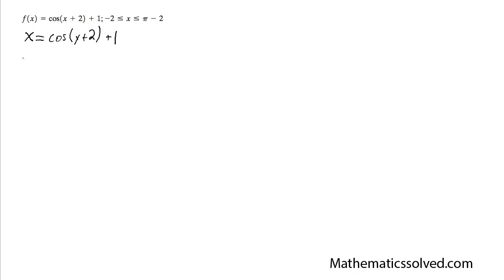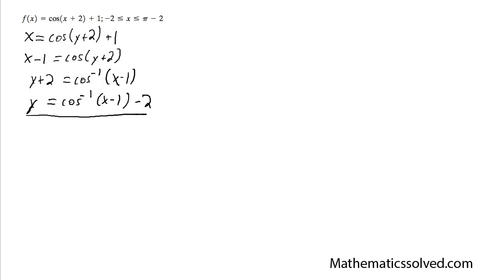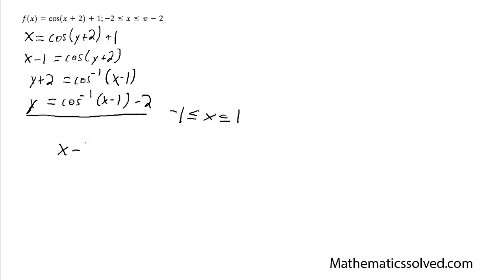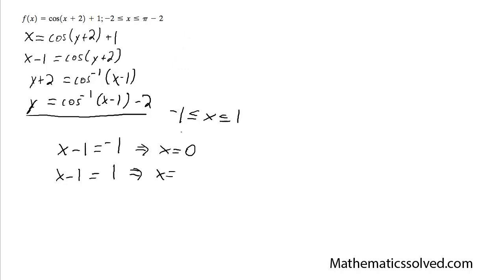f(x) = cos(x + 2) + 1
Find the solution to the inverse function f(x) = cos(x + 2) + 1. Find the range and domain of both the standard and inverse functions.